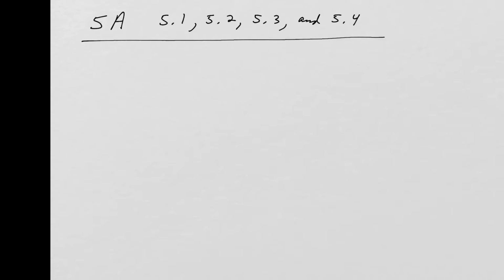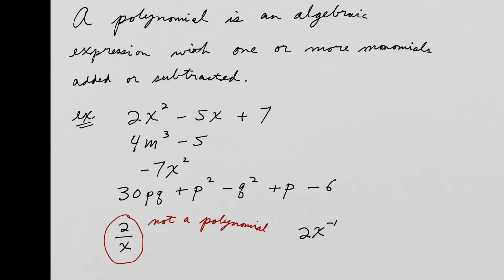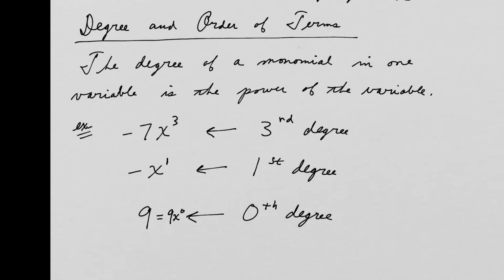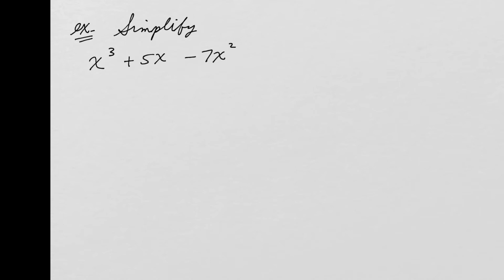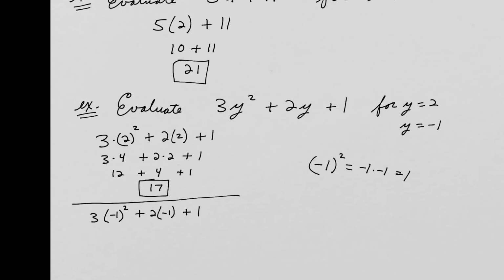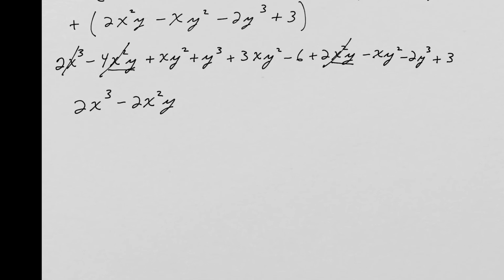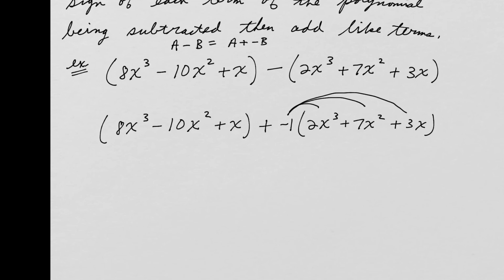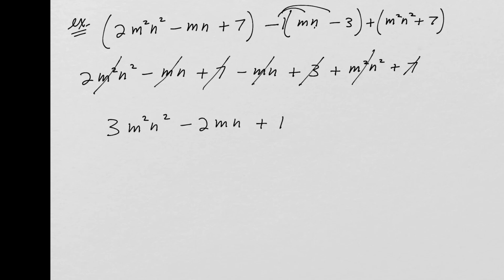Algebra 1 Sections 53 and 54